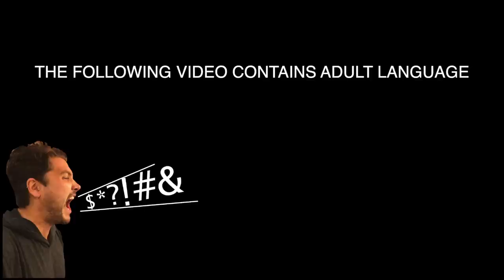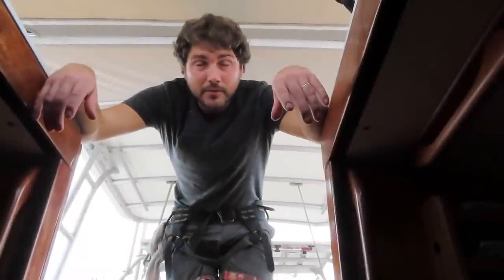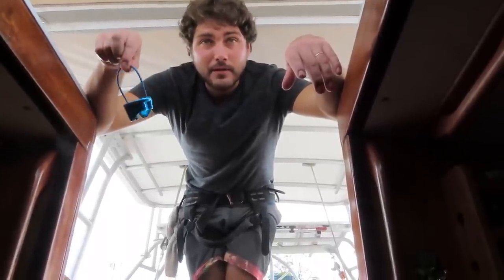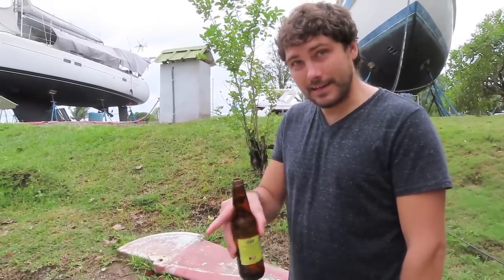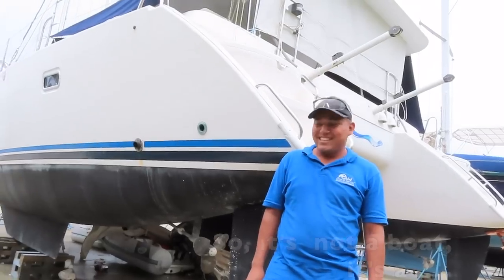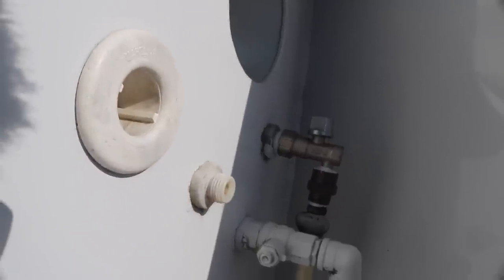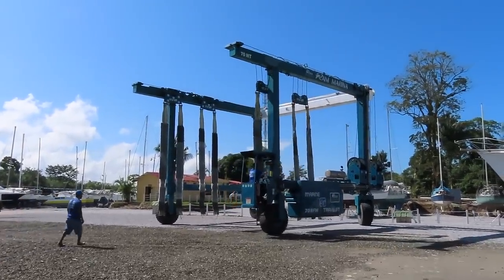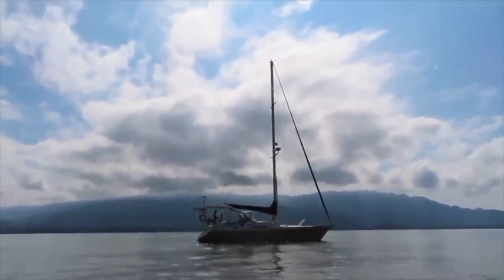We Find a Royal Rat in the Boat Yard!! (Ep.105 Sailing w/the Litzenbergers)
We are back at the boat after 5 weeks! We come across a very surprising thing in the yard and we tackle a few cleaning projects before we get put in the water.